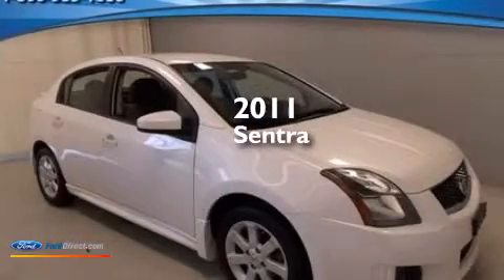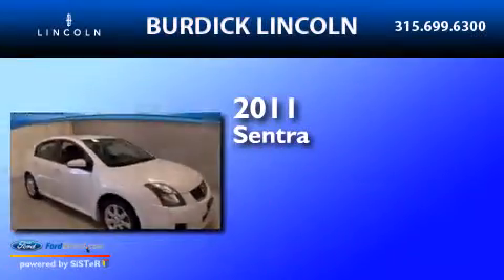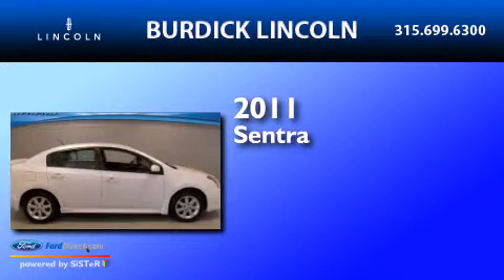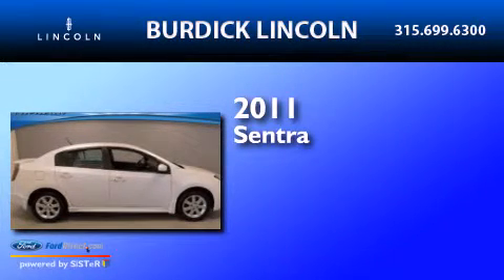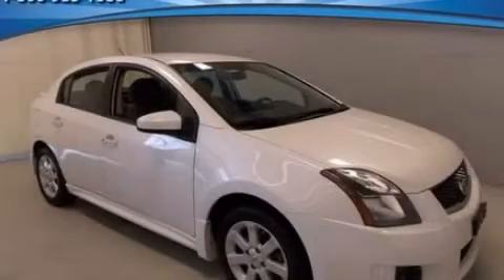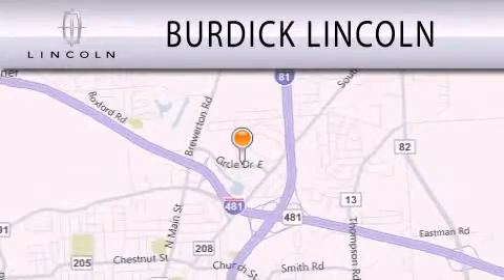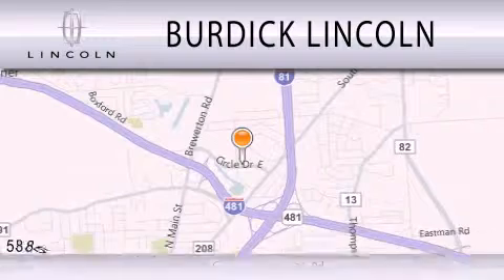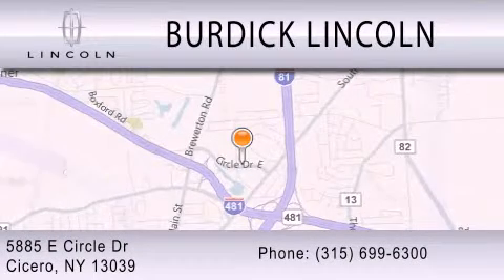2011 Sentra Cicero NY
We have been honored to serve the Cicero NY area , we promise that your experience at our dealership will exceed your expectations ! Year : 2011 Make : Model : Sentra Engine : 2.0L I4 16V MPFI DOHC Trans . : AUTOMATIC CVT Exterior : WHITE Miles : 25,664 Interior : GRAY Stock : E11TN8222 Roger Burdick Lincoln East Circle Dr Cicero , NY 13039